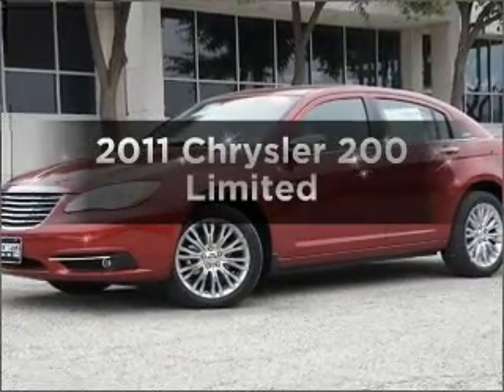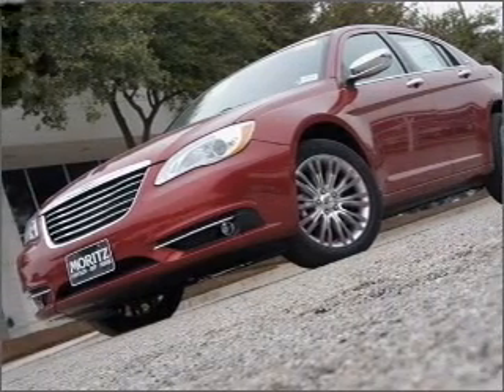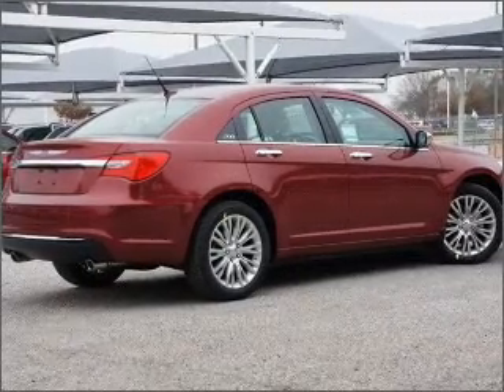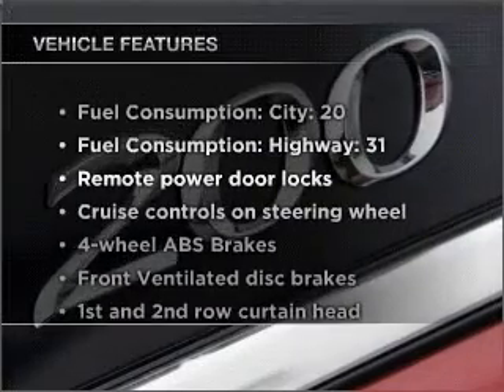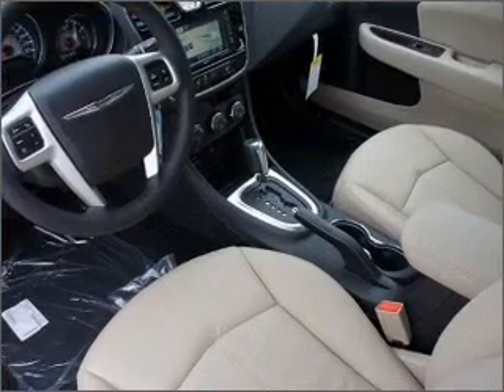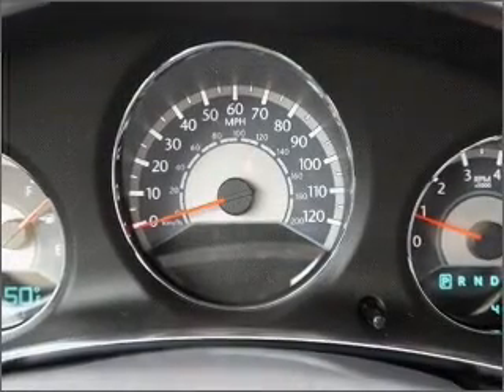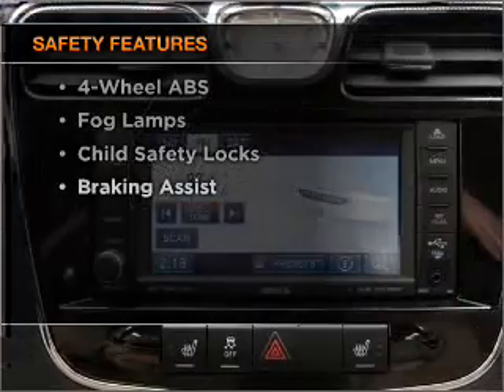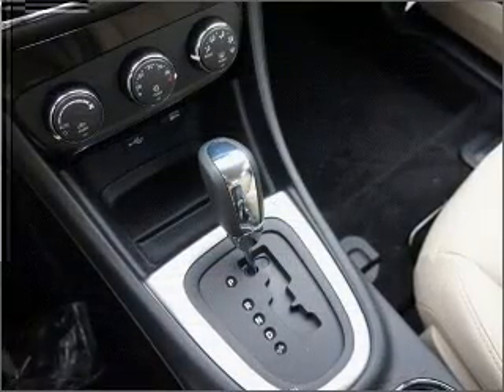2011 Chrysler 200 - Fort Worth TX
Year: 2011
Make: Chrysler
Model: 200
Trim: Limited
Engine: 3.6 liter 6 cylinder 24 valve
Transmission: Automatic
Color: Maroon
Mileage: 0
Address:
9101 Camp Bowie West